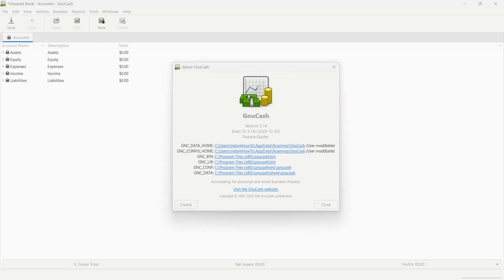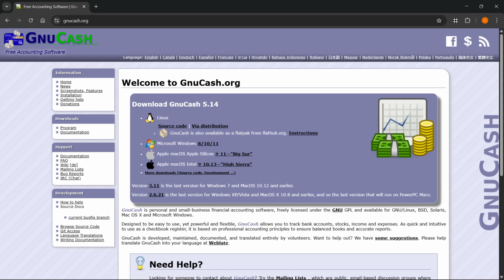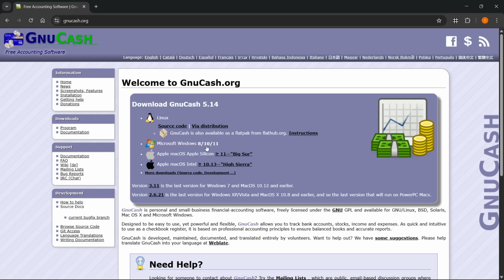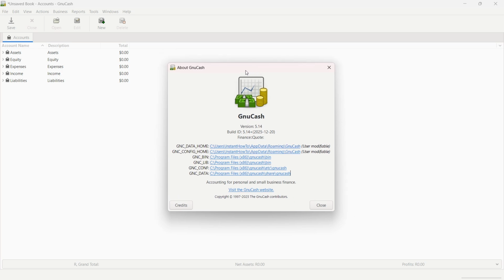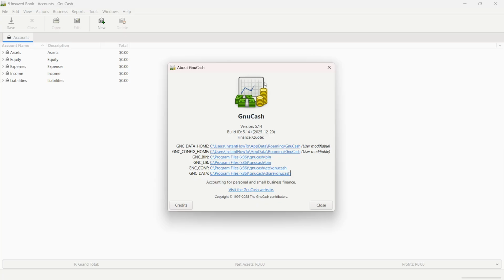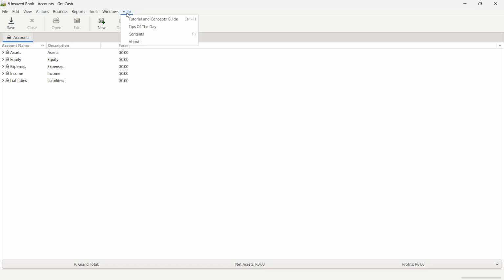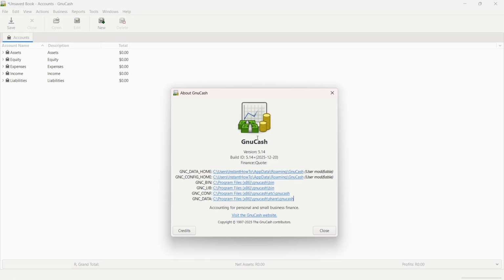How To UPDATE GnuCash (QUICK & EASY) 2026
In this video, I'll show you how to update gnucash. This is a full guide on how to install the latest version of gnucash in 2026. In case you've been trying to upgrade gnucash to the newest version, this is the video you need to see!